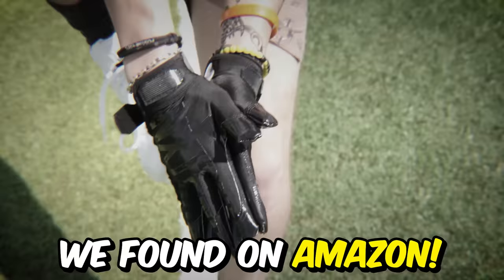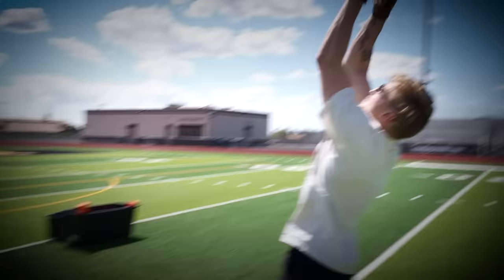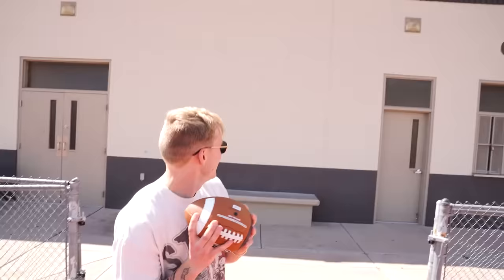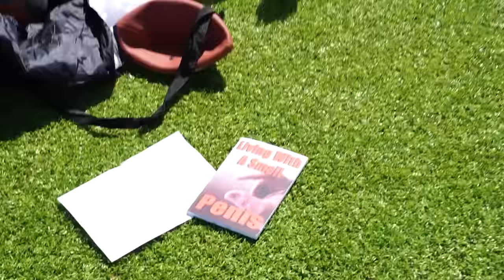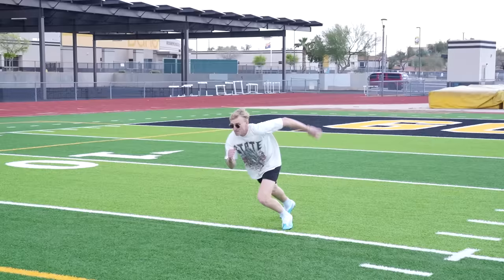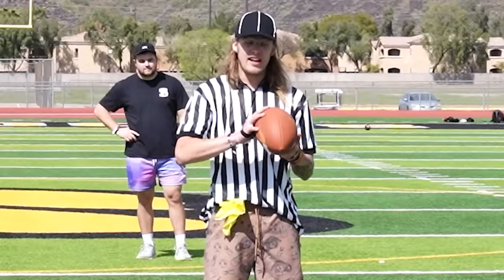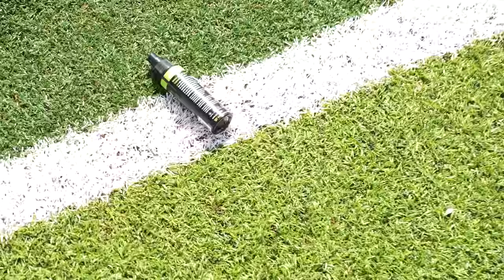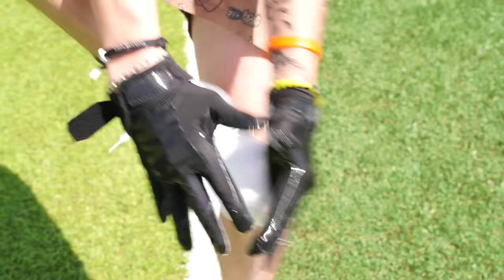Testing VIRAL NFL Gadgets!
anti-grip gloves, the fatherless football, even a speed tracker… we tested every nfl gadget we could find on amazon! ENJOY!